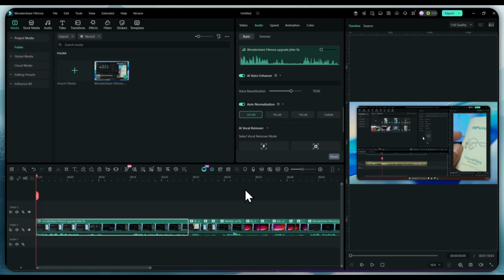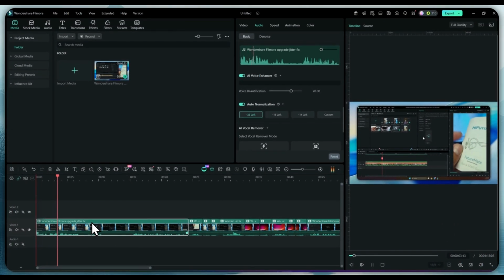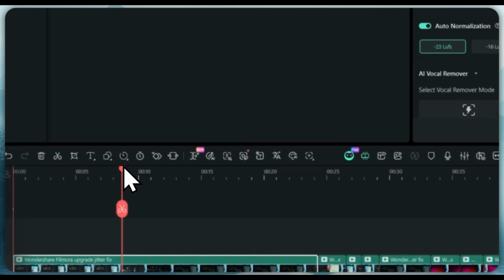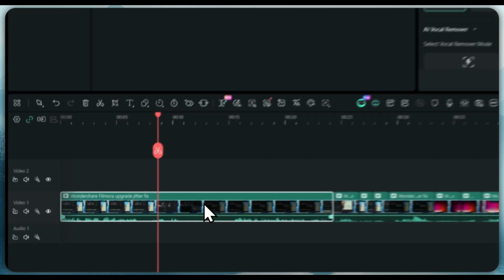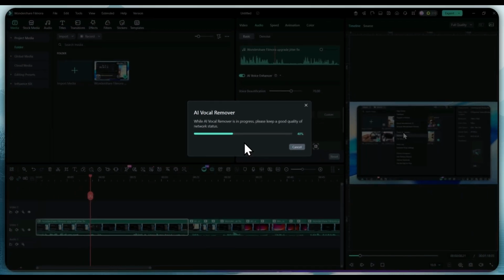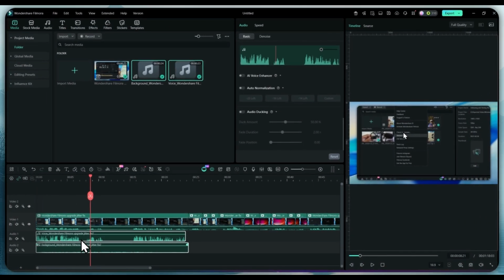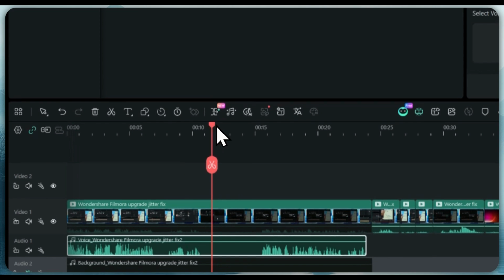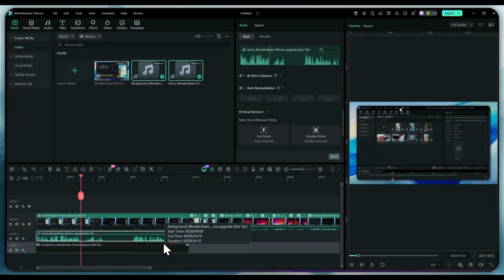HOW TO REMOVE BACKGROUND NOISE FROM YOUR VOICEOVER VIDEOS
Struggling with a buzzing or hum in your recordings? In this quick step-by-step guide, I’ll show you exactly how to remove background noise in Wondershare Filmora using the AI Vocal Remover in Detailed Mode. We’ll separate your voice from the noise and keep only the clean vocals — fast and simple.

What you’ll learn:
- Where the background noise removal feature now lives in Filmora
- How to use AI Vocal Remover (Detailed Mode) to split voice and background
- The quickest way to mute or deselect the noise track and keep clean vocals

Video Chapters
00:00:00 What this tutorial covers
00:00:07 Example clip with buzzing noise
00:00:21 Where background removal lives now
00:00:30 Open AI Vocal Remover (Detailed Mode)
00:00:36 How the separation works
00:00:45 Deselect the background track
00:00:57 Review the separated tracks
00:01:08 Preview the background-only track
00:01:21 Keep only clean vocals
00:01:34 Wrap-up and next steps
00:01:41 Like and subscribe

LINKS & RESOURCES
🎬 Video captured & edited with Wondershare Filmora 15

🎤 Voiceover Microphone